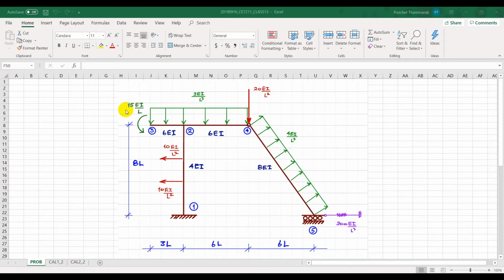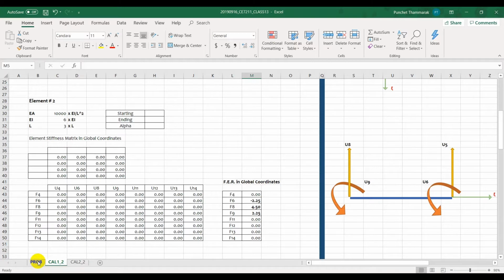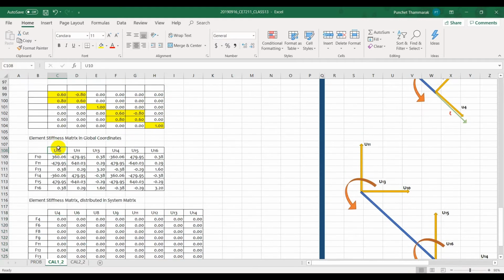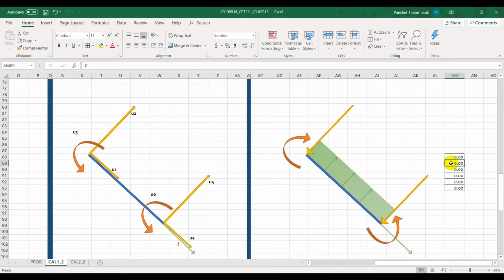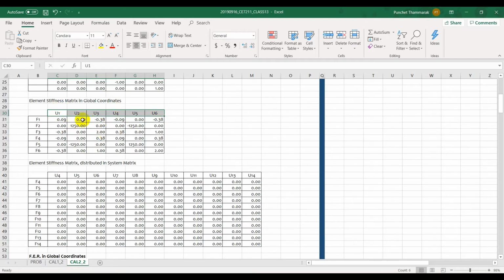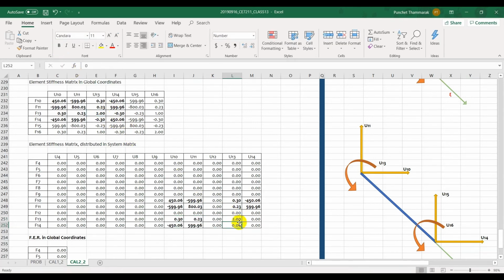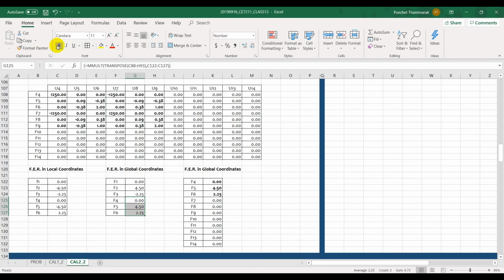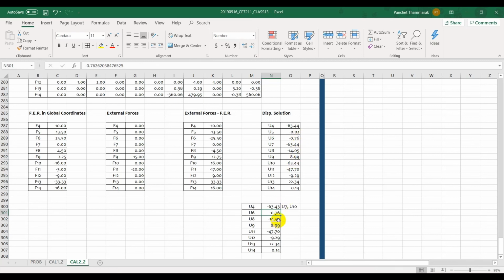CE72.11 CLASS13 2019/09/17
Example: Structural Analysis of a Frame Problem by Direct Stiffness Approach in MS Excel

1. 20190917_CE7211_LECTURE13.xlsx